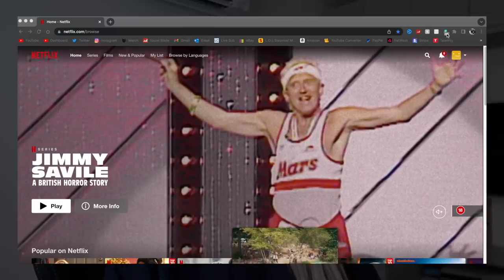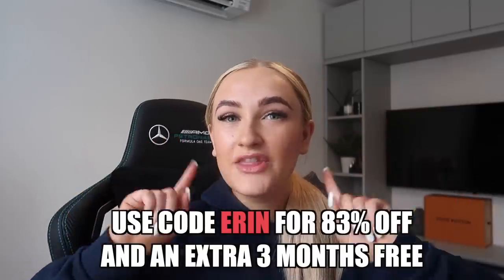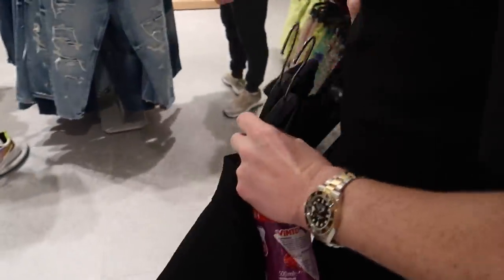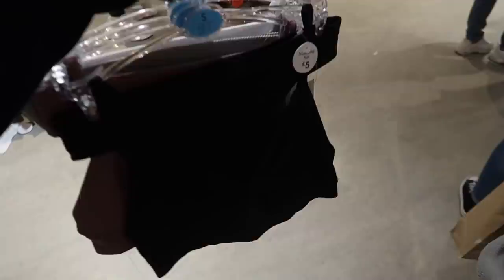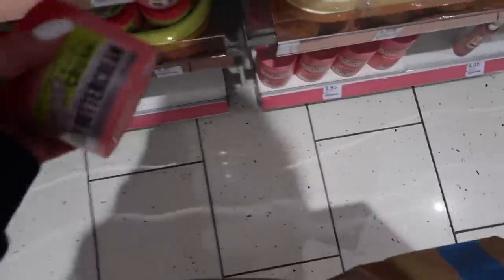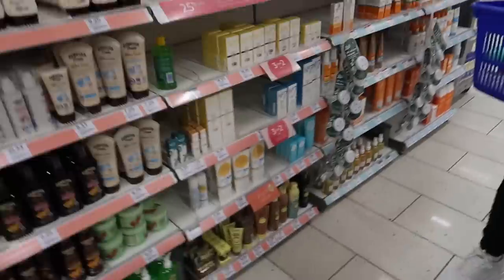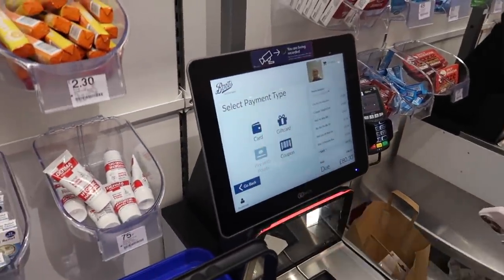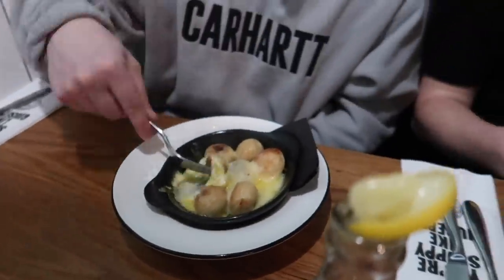COME SHOPPING WITH ME FOR HOLIDAY!!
INTRO AND OUTRO - W26DVCEW69ZN5V2O
Thank you so much for your ongoing support, it never goes unnoticed, keep following my journey to see what we get up to x

user friendly , family friendly , brandonio , erin bowyer